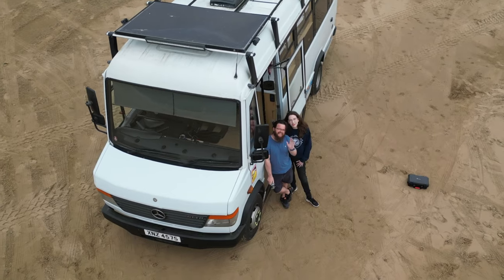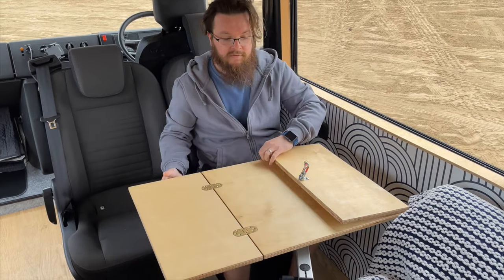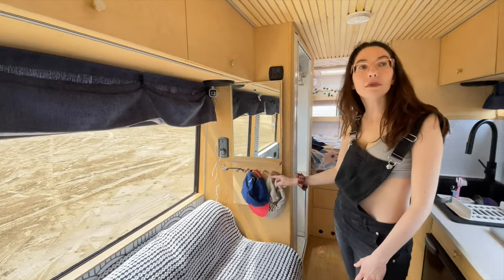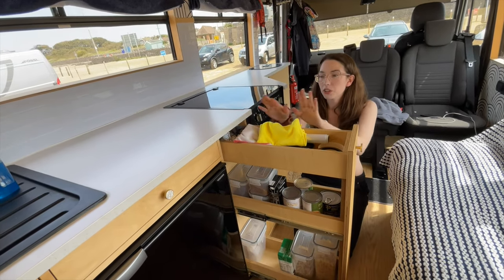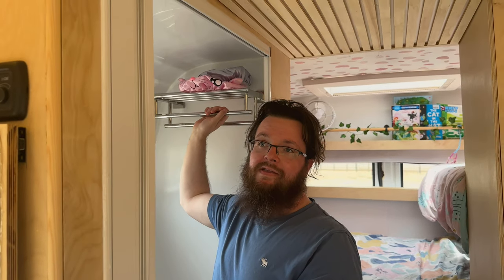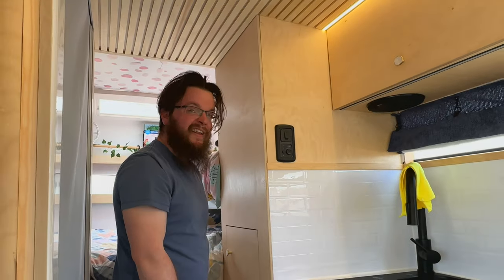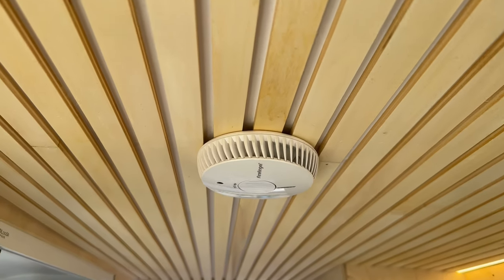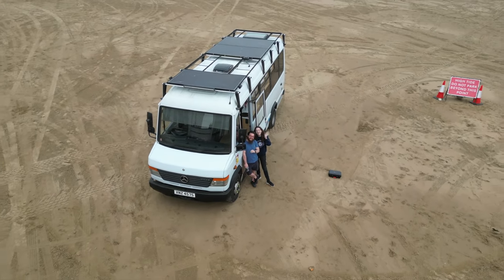VAN TOUR - Fully Loaded Van Conversion By Van Build Rookies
Join us for a van tour of our off-grid Mercedes Vario tiny home equipped with all mod cons.

The Van Tour of our Mercedes Vario off grid tiny home is finally here. Featuring a full bathroom (x2 showers!), custom kitchen, fixed beds, clever double guest sofa bed and an off grid solar powered electrical system.

As rookies to van build this has been a real learning curve, and we are excited to share how it's turned out after a year of using the van on various travels and trips.

We built our van with no experience whatsoever of this sort of thing, learning via YouTube and from the lovely people that we have met on here and in real life. We are so thankful for this support - and it does show anyone can convert a van.

What Did We Use?

►Our Build Shopping List

About our Mercedes Vario 614D

Our build started off as a van, well a light truck really and was then converted into a minibus to use as a school bus. The Vario is a bit like a European version of a short bus - we don't have 'schoolies' unless they are imported but this is what we have, it's even a similar size.

After doing many years service as a school bus and community bus we bought it and converted it into our tiny home on wheels.

- 4.2 litre engine
- 7.2 meters long
- dual back wheels
- Built in Germany, registered in the UK

Van Tour Chapters

00:00 Van Tour Details
00:00:50 Versatile Sitting Room
00:05:00  Pull Out Guest Sofa Bed
00:07:33 Custom Clever Storage
00:10:55 Van Kitchen Tour
00:14:57 Van Entertainment + Essential Upgrades
00:17:32 Van Bathroom Tour
00:20:32 Sliding Storage + Hidden Wardrobe Door
00:21:50 Van Bedroom Pod Tour
00:25:06 Van safety features
00:26:04 Victron 12v Van Install Tour
00:26:57 Plumbing + Storage + outdoor shower
00:28:12 Custom DIY Solar Roof Rack
00:28:38 How we get wifi in our van
00:29:04 Any questions + more videos

Each of the above shows what we did, but if you want to know how we did it in more detail please ask or refer to our van build videos. We have over 100 of what we did, and how we learnt to do it.